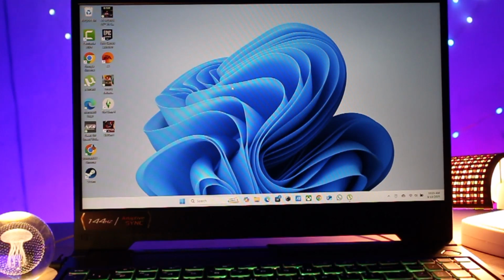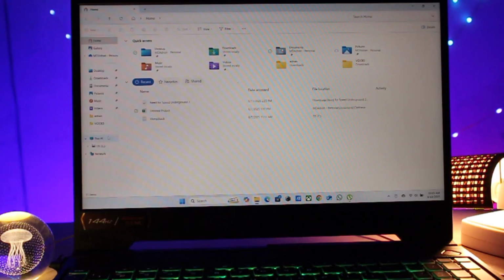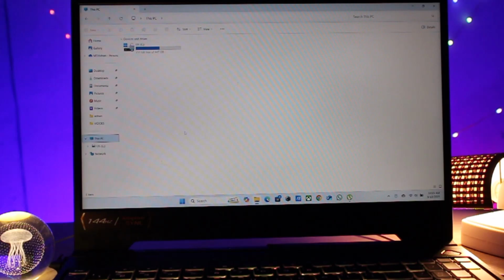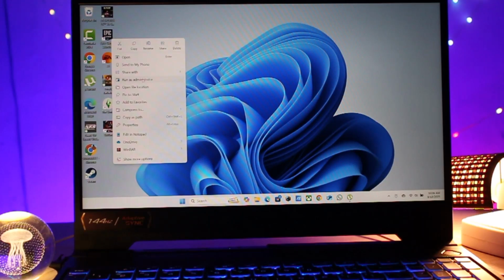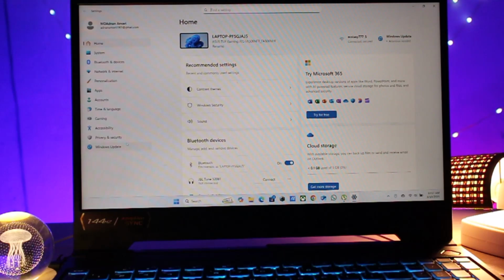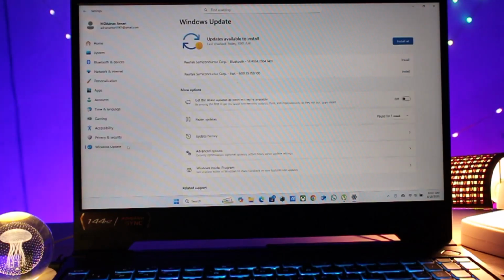Quick Tutorial: Resolve Epic Games Launcher Not Installing - Here's How - 2025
Want to know How To Solve Epic Games Launcher Installation Errors but don't know how?
This quick video will guide you to Solve Epic Games Launcher Installation Errors

So, in this few simple steps you can successfully Solve Epic Games Launcher Installation Errors

Timestamps :
00:
00:
00:
00: